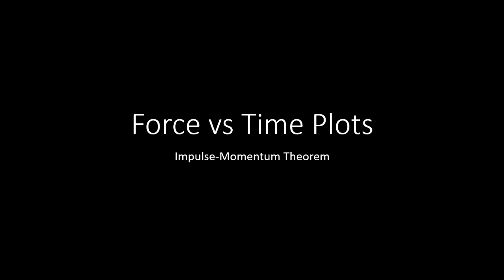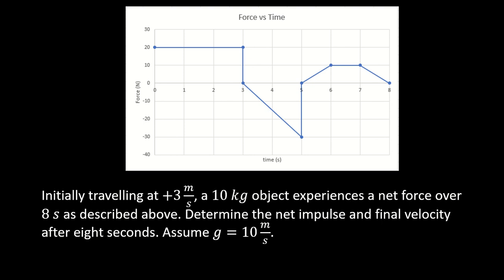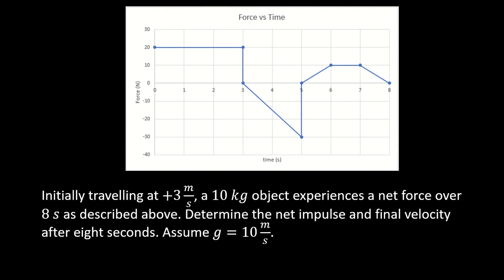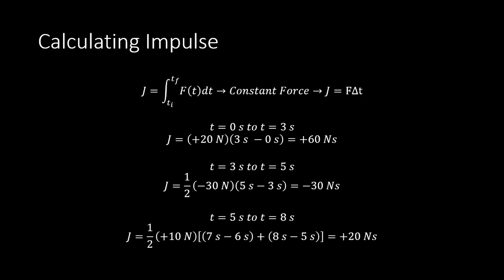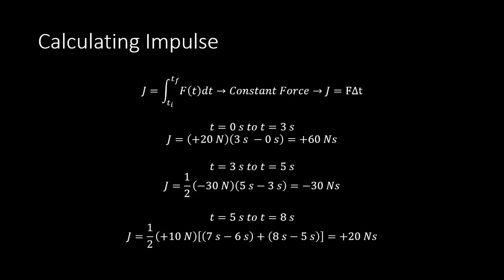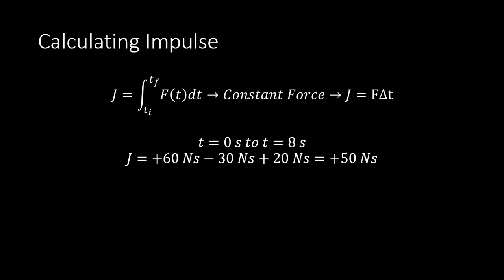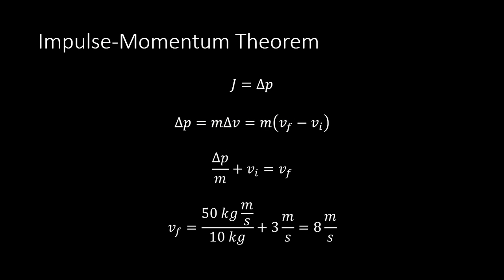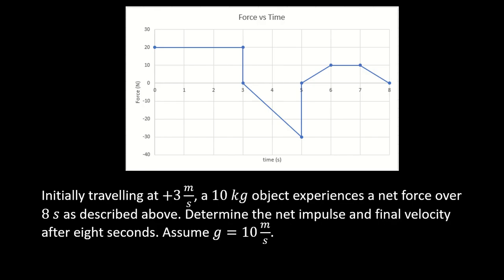Impulse-Momentum Theorem (Force vs Time Plots)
College Physics - A look at determining impulse from a F vs t plot, algebraically, and determining final velocity when initial velocity and mass are known.